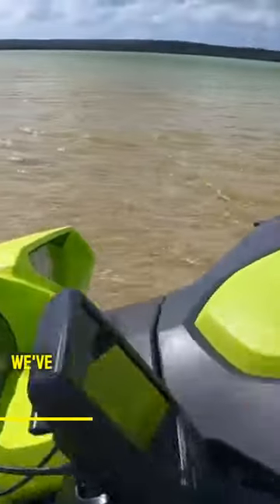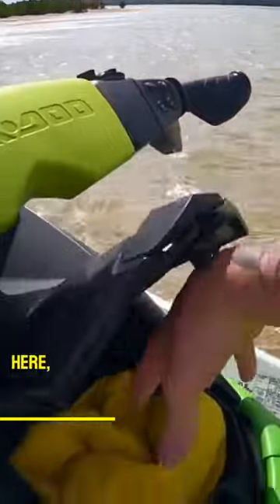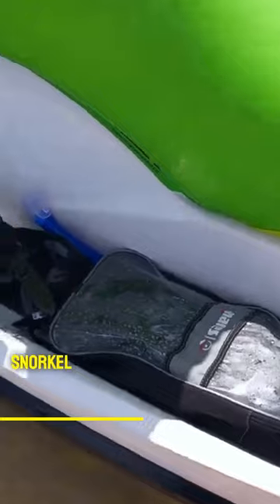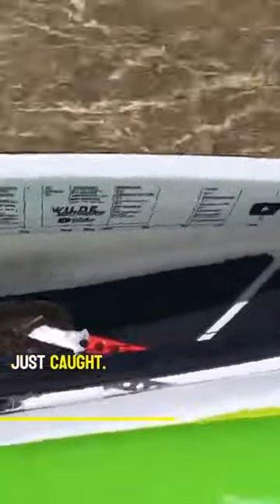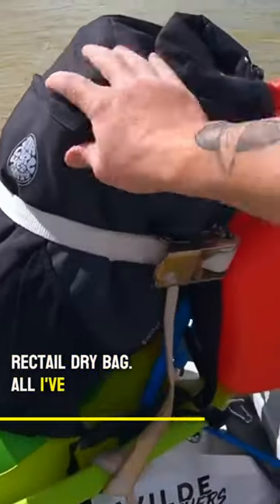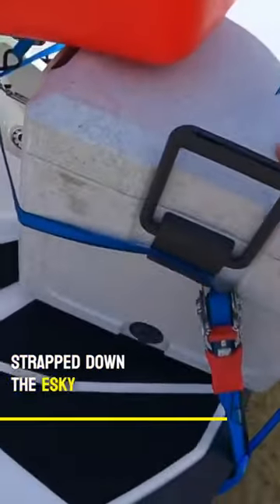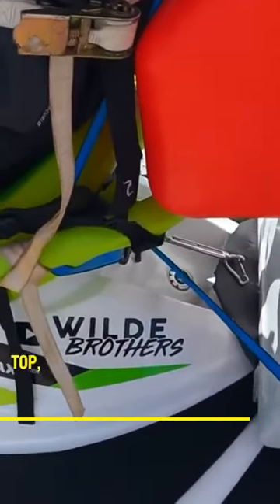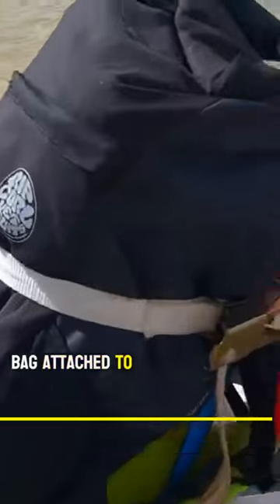Jet Ski Camping 💦⛺️ Use hiking gear! Lightweight, small & compact because there’s not alot of room.